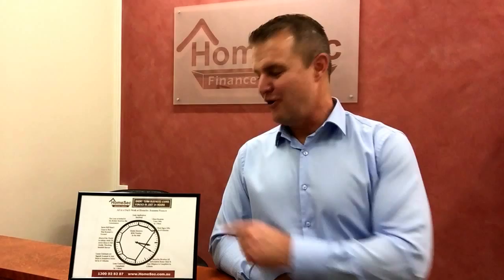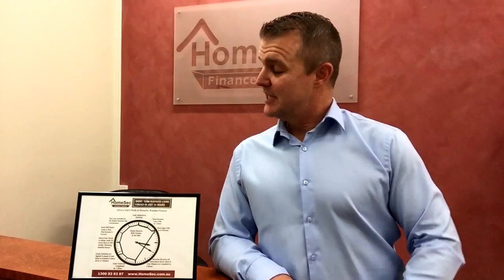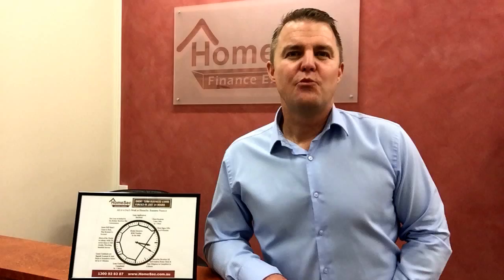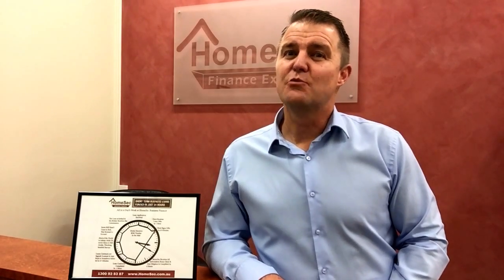The HomeSec Business Finance clock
Introducing the HomeSec Business Finance clock.  It's just a very simple way of showing you just how easy our lending process is.  We don't believe in making simple things complicated.  As you can see, we can GENUINELY settle a short term business loan in as little as 24 hours.  (It would be even faster if none of us had to sleep! 👍)